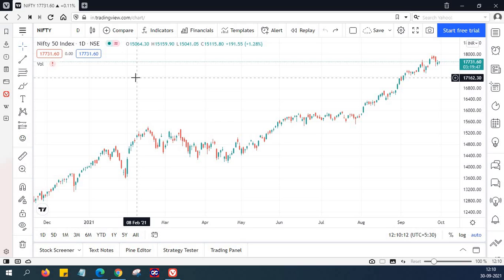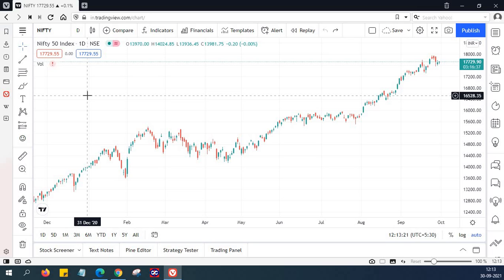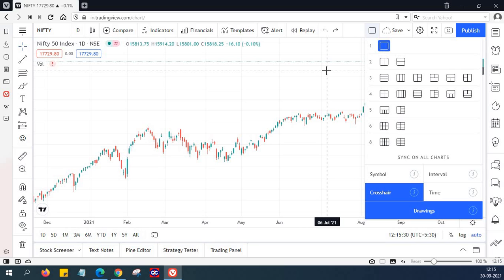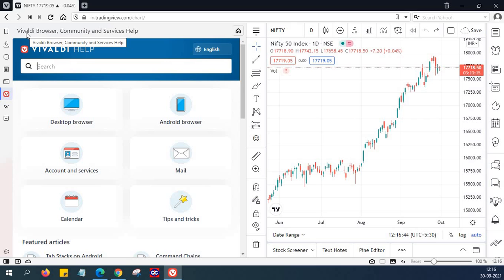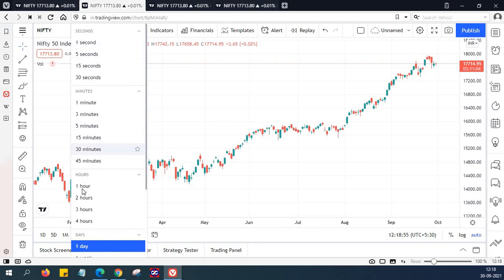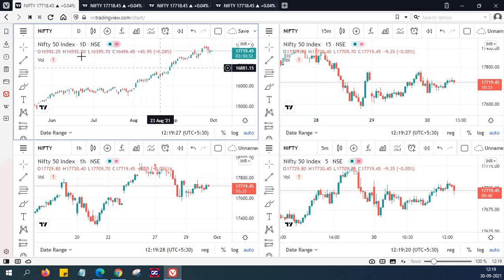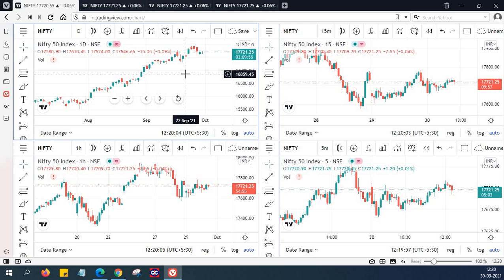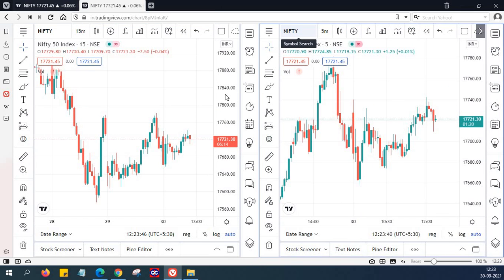How to use TradingView Multiple Chart Layouts for free? How to use TradingView Pro Features for Free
How to use TradingView Multiple Chart Layouts for free for lifetime? How to use TradingView Pro Features for Free for lifetime? How to use TradingView without Ads?

TradingView is a wonderful and one of the best platform for traders who are into charting, especially the traders who are into Price Action Trading and Chart Pattern Trading. But some of the TradingView features are available for Paid Members only and the TradingView subscription is too costly.

If you want to use some of the features of TradingView for free, this video will be very helpful for you.

Using this trick, you can get Free TradingView Multiple Charts Layout For Lifetime. Multiple Charts Layout makes it easy to observe markets.
You can use this trick to get 2,3.4,5,6 or even 8 charts on the same screen for free.